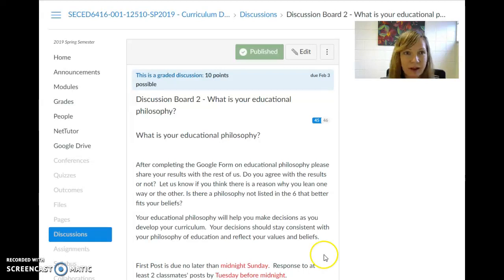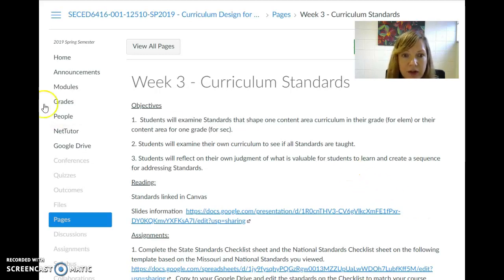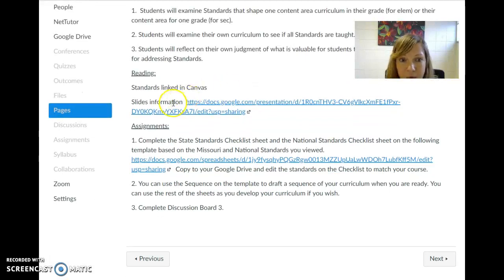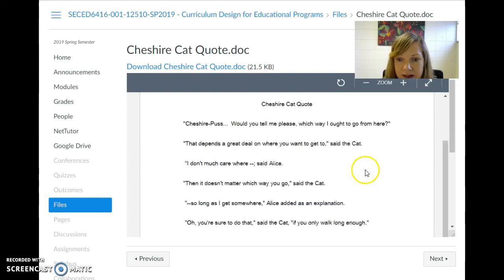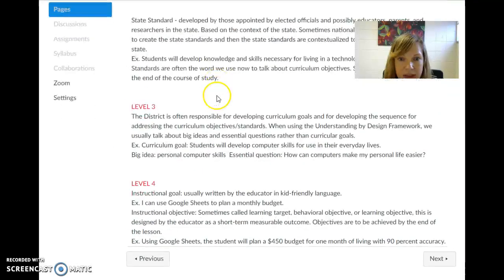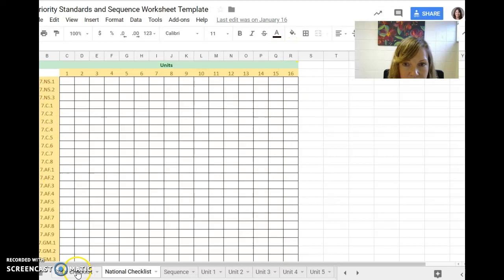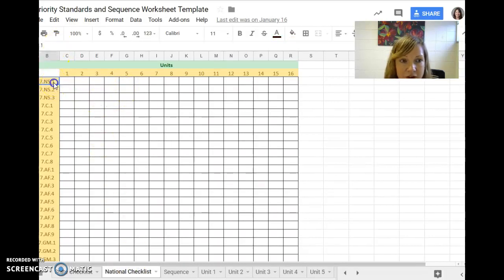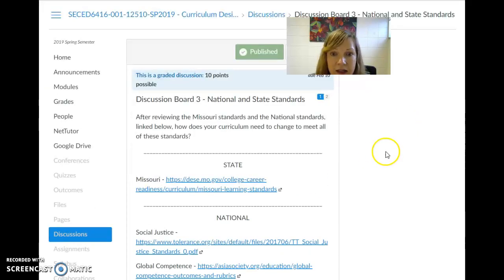Week 3 Curriculum Design